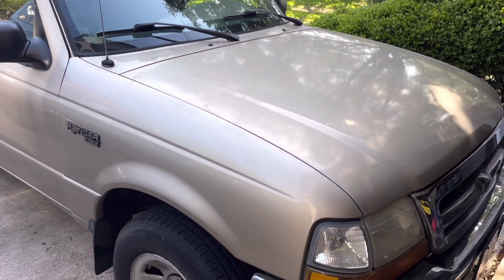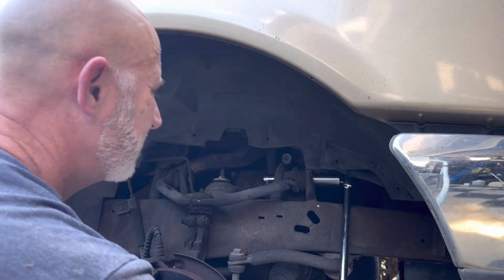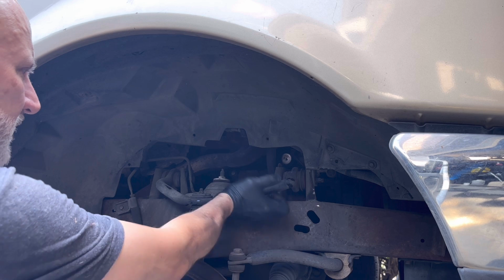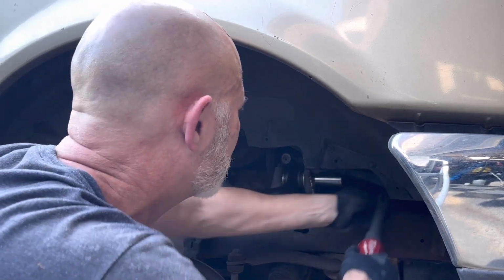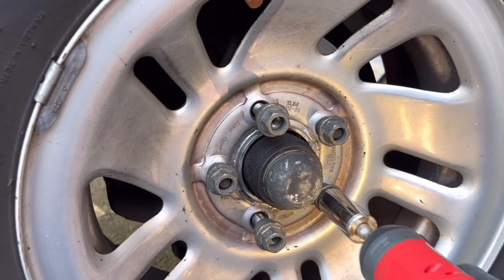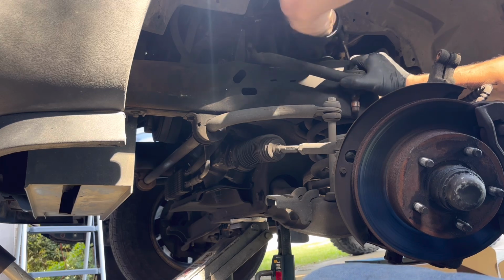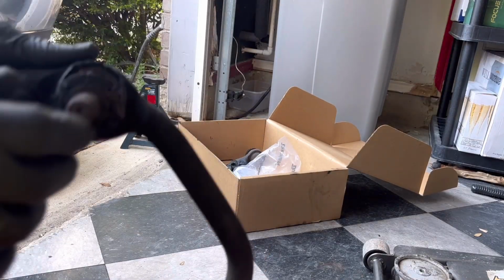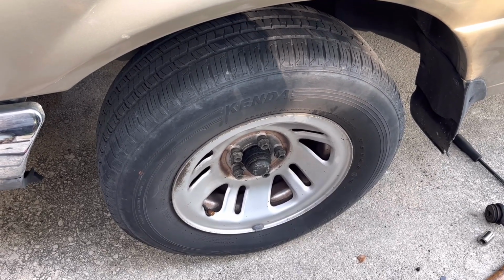Ford Ranger Upper Control Arms Replacement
As the Ford Ranger ages, the squeaks and creaks and clunks tend to become louder, even showing up as worn tires at times if it becomes bad enough. Worn ball joints can even dislodge during driving and become a matter of life and de@th! This video will show you how to remove and replace these ailing upper control arms easily with basic tools.

As always, observe proper jacking techniques and safety precautions when maintaining your vehicle.

Driver side Duralast part number :
CA8450
Passenger side Duralast part number:
CA8447